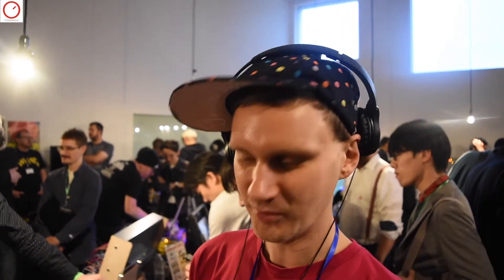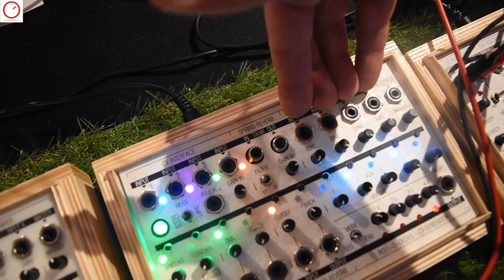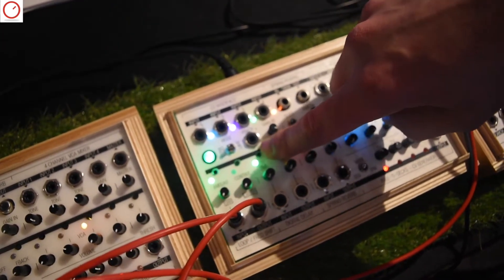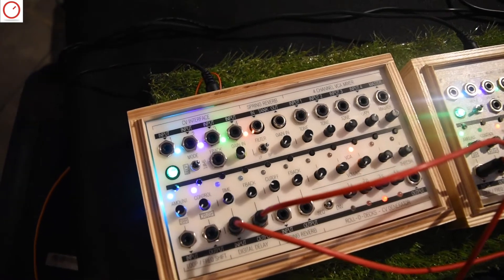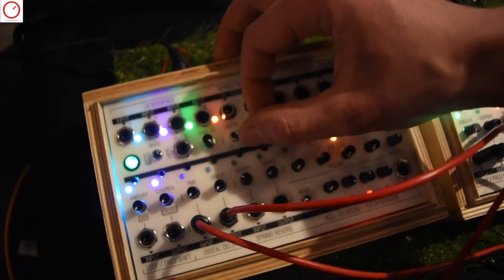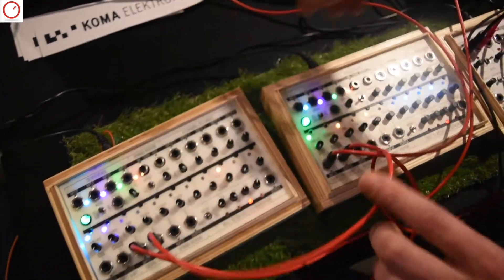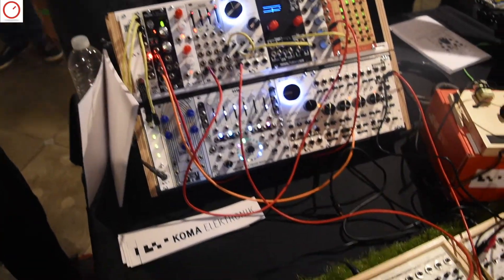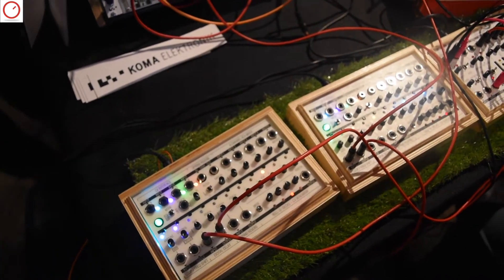Tokyo Festival Of Modular 2017: KOMA Elektronik Field Kit FX - First Look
Thanks: Bonedo.de, 4ms, Doepfer & the Australian developers: BEAST-TEK, Worng Electronics, Oscillosaurus, Non Linear Circuits and Cat Full of Ghosts to supporting the coverage of the Tokyo Festival Of Modular 2017.

► Christian from KOMA Elektronik presented me on this year's Tokyo Festival of Modular the new Field Kit FX, a patchable effects processor for the Eurorack format. It features a 4 channel VCA  mixer, CV controlled spring reverb, frequency shifter, digital delay, looper, sample rate reducer/bit-crusher and a full featured modulation section with a step sequencer, envelope generator and CV interface.